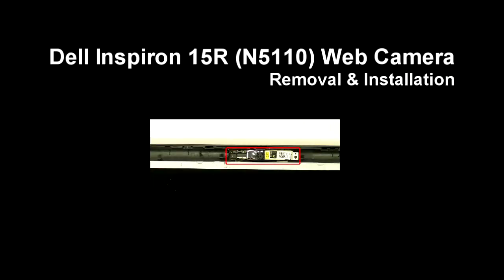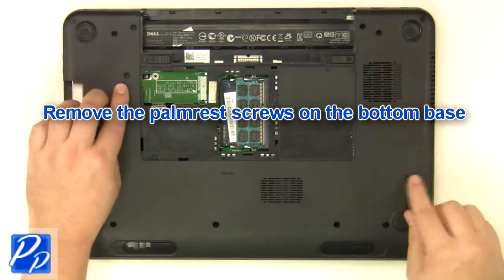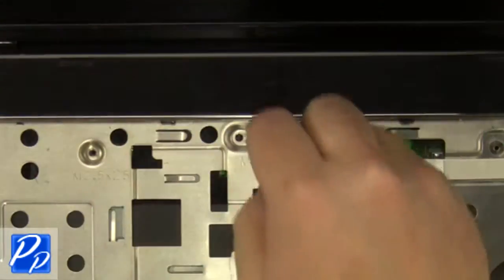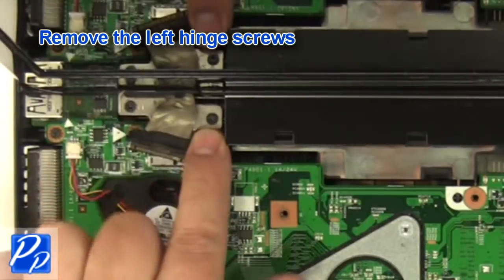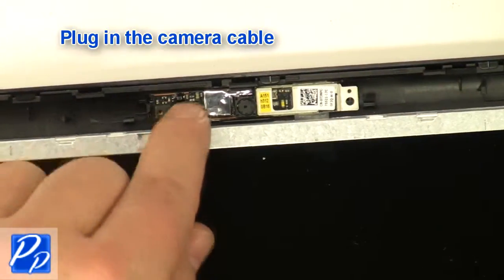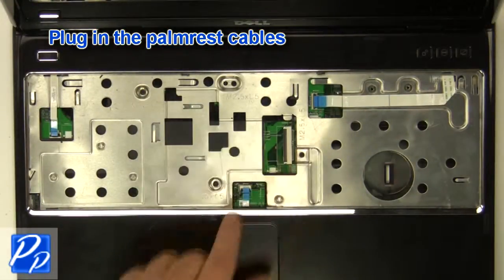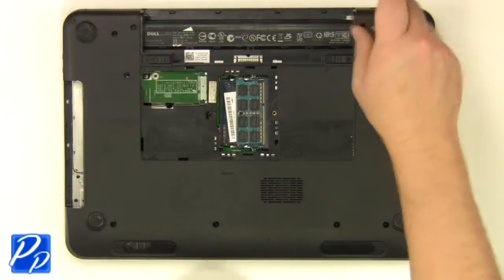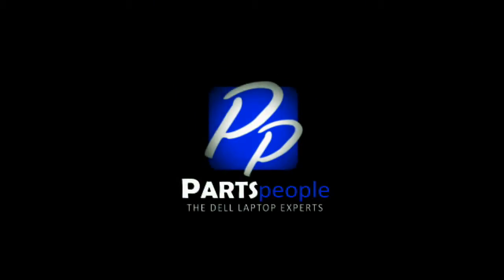Dell Inspiron 15R N5110 Web Camera Replacement Video Tutorial